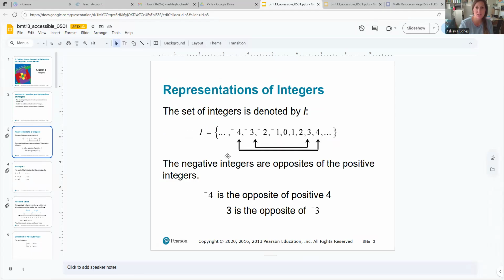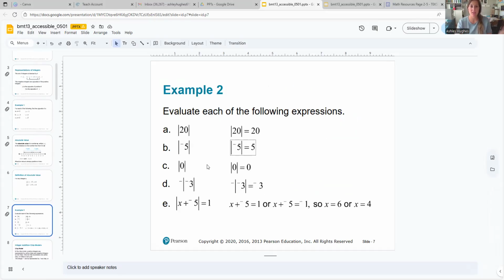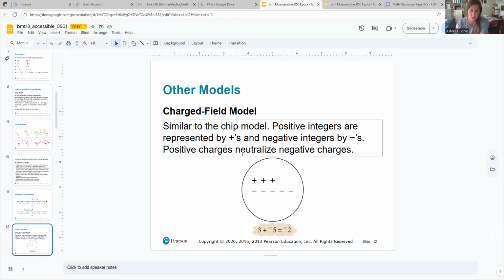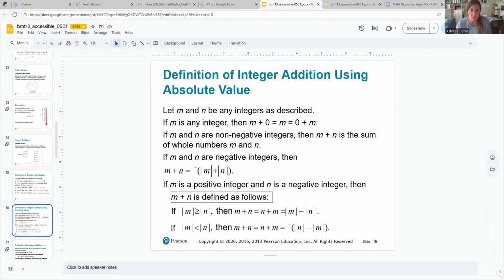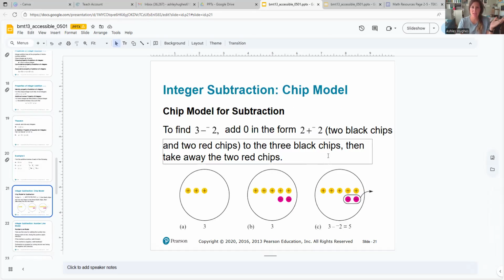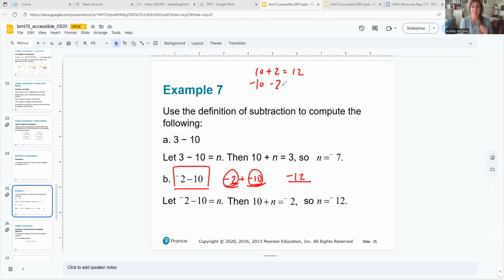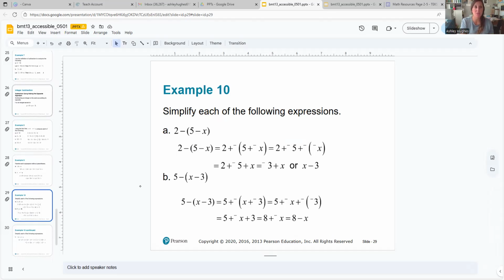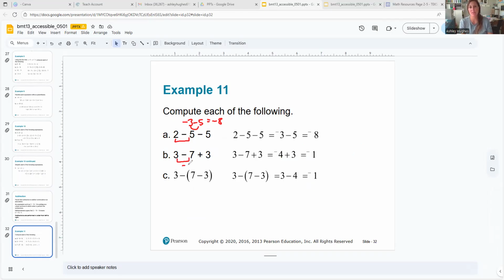Sec 5.1 Math 1350 Integers